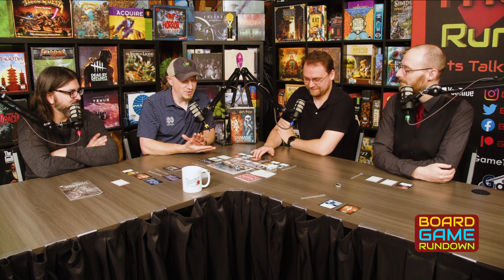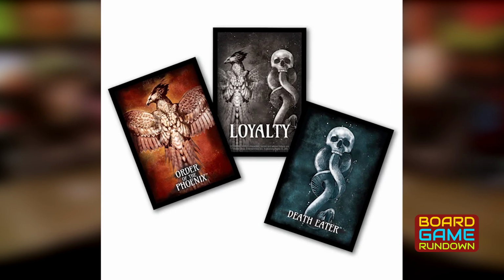Harry Potter: Unmask the Death Eaters Review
Tim, Dan, Bob, and Spencer review Harry Potter: Unmask the Death Eaters. Harry Potter: Unmask the Death Eaters is a 4-8 player social deduction game from The Op Games where players are either members of the Oder of the Phoenix or a secret Death Eater pushing along the will of He-Who Should-Not Be-Named.

📖 Spencer Wrote a Book! Check it Out Here 📖

0:00 Intro/Basic Gameplay Rundown
6:45 Spencer's Thoughts
8:17 Dan's Thoughts
10:39 Bob's Thoughts
13:38 Tim's Thoughts
17:51 Our Scores
20:03 Outro